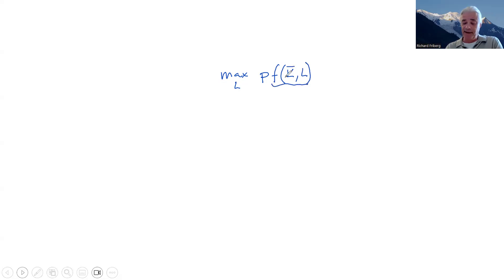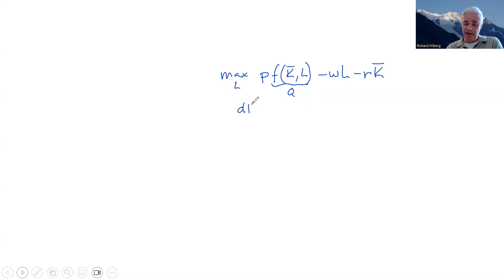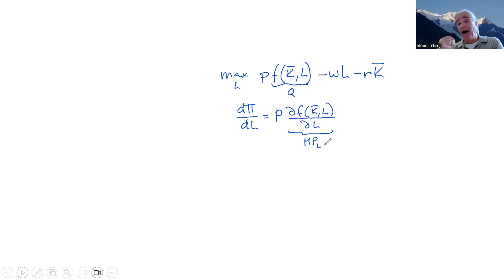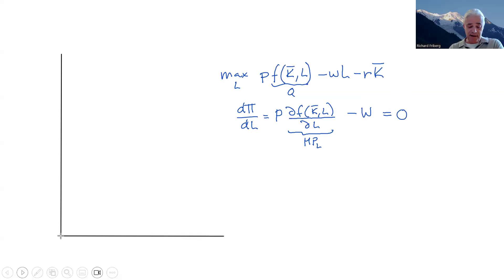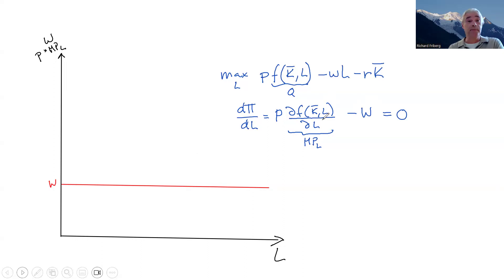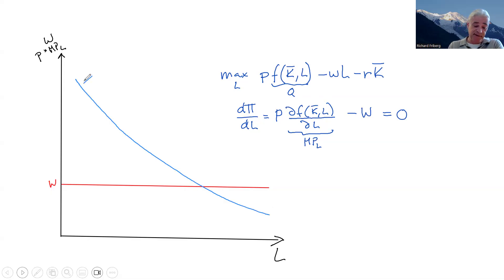Demand for labor of a price-taking firm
A step-by-step drawing with commentary on how to derive the amount of labor demanded by a price-taking firm.The video corresponds to a figure in Friberg, Richard (2025) "Microeconomics: An Open Introduction" that is published in a for-pay paper version by Routledge as well as available for free download as an epub and pdf (Open access, CC BY - no registration necessary)